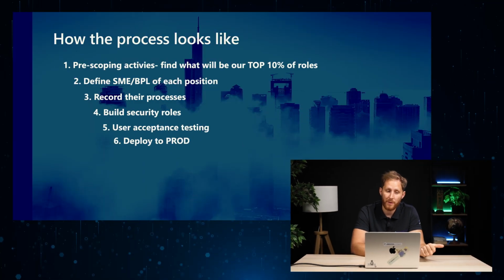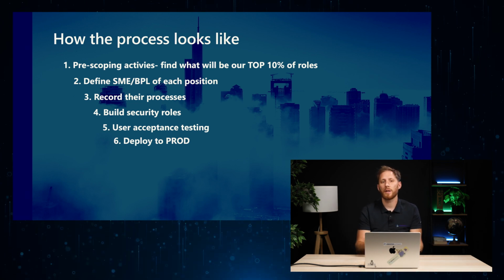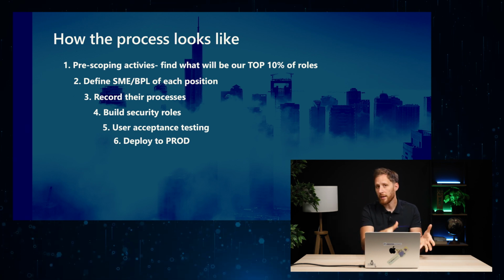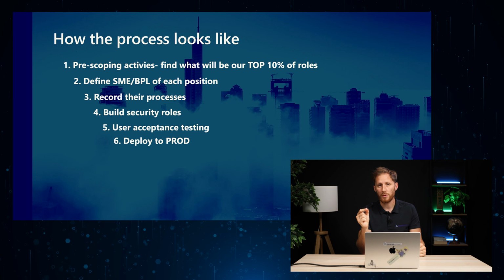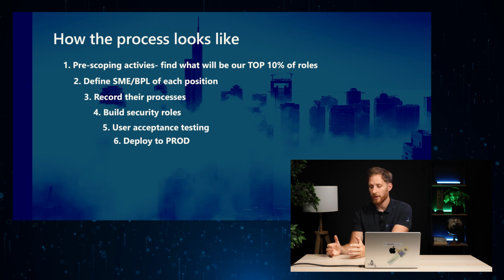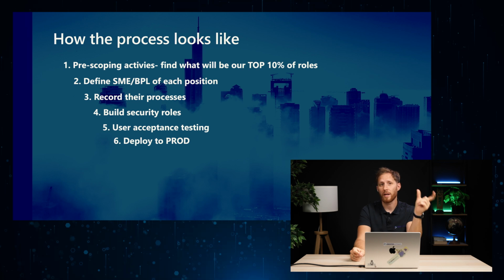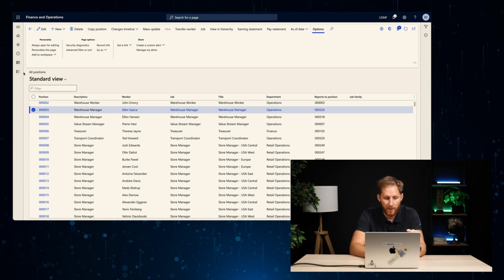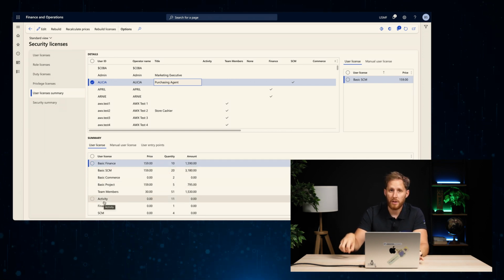License optimisation within Dynamics 365 F&O | Executive Automats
In this video, we walk you through our license optimisation service for Dynamics 365 Finance & Operations customers. Discover how we streamline your roles creation and reduce licensing costs through our step-by-step approach, including:
• Pre-scoping activities to identify key roles
• Defining SME/BPL for each position
• Recording user processes
• Building custom security roles
Learn how this process works seamlessly within the Finance & Operations system to enhance efficiency and ensure compliance.